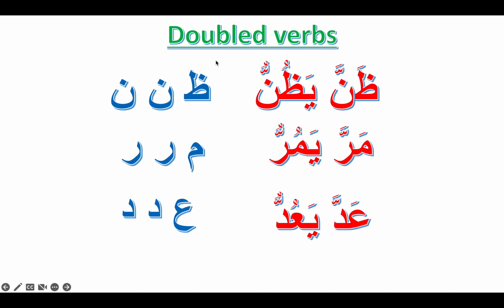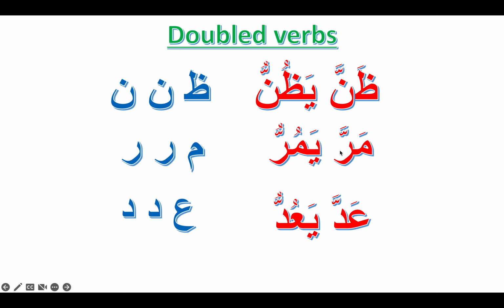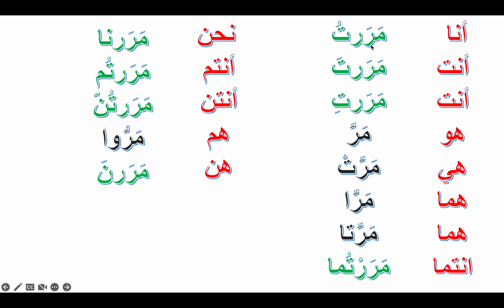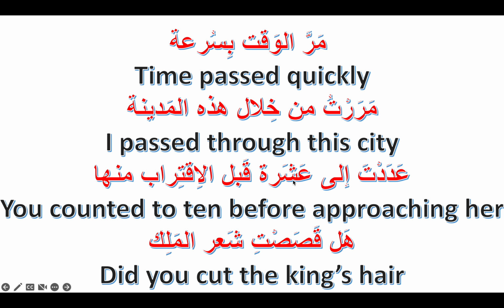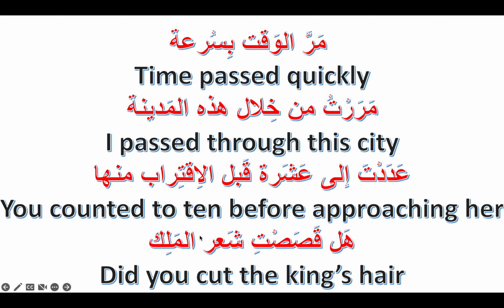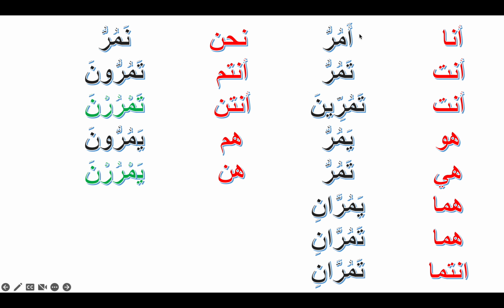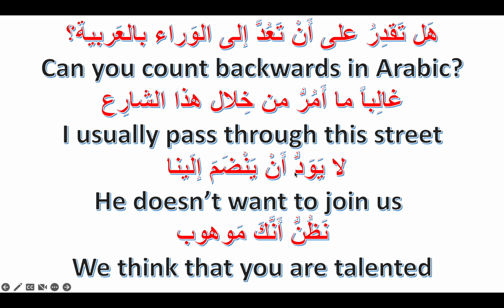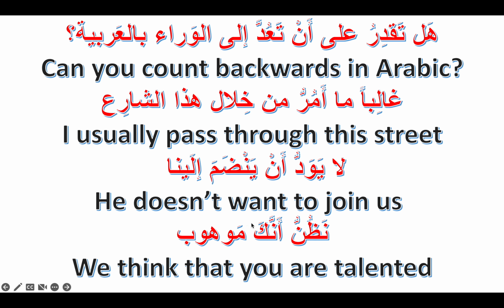Learn how to say time passed in Arabic مَرَّ الوَقت and doubled verbs in Form I explained.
Learn how to say time passed in Arabic مَرَّ الوَقت and how to conjugate doubled verbs in Form I.